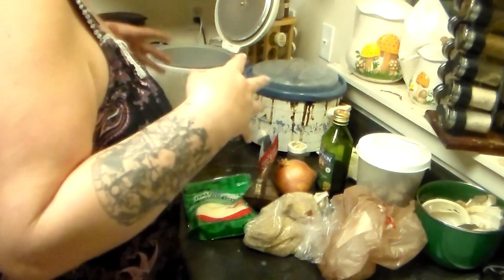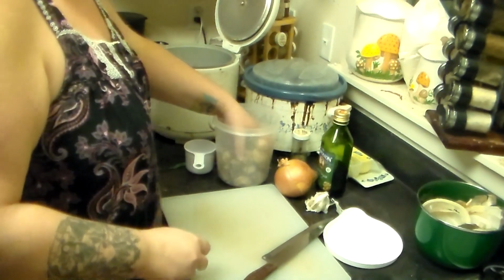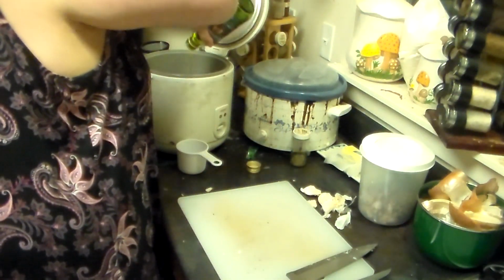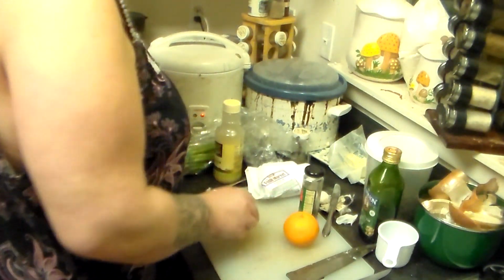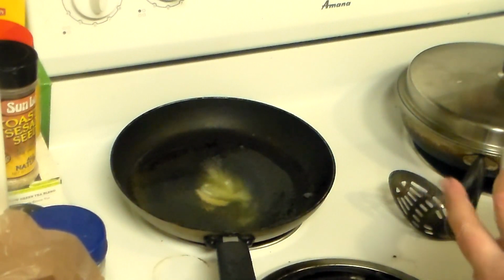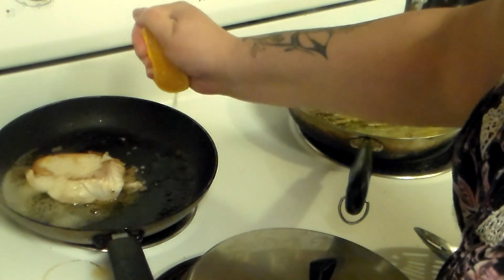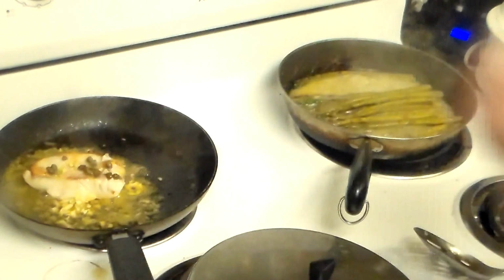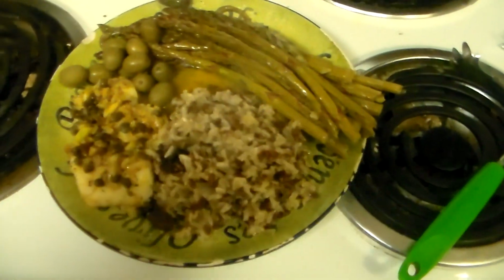Halibut, Asparagus, and Risotto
For Risotto
2 cups brown rice
1 cup red rice
1 cup italian cheese blend
1 cup sliced mushrooms
1 diced onion
3 cloves chopped garlic
2-3 tsp italian seasoning
salt & pepper
1 tbsp butter
2 tbsp olive oil
7 cups water

For asparagus
1 lb asparagus
Italian dressing
the juice of 1 lime

for halibut
1 halibut fillet
1 tbsp butter
1 tbsp olive oil
juice of 1 orange
1 tbsp capers
1 tsp honey
2 cloves garlic
lemon pepper